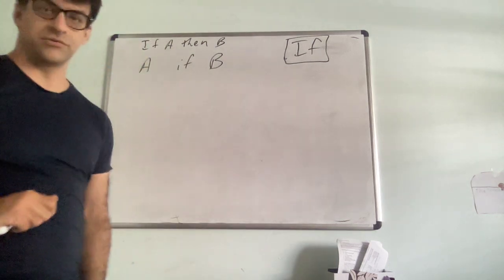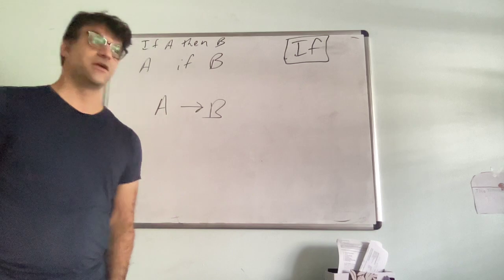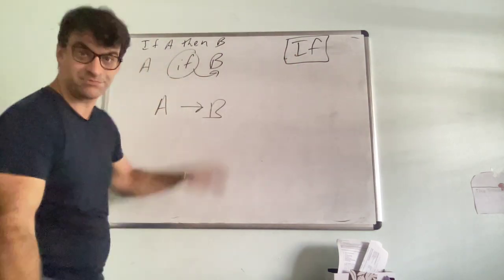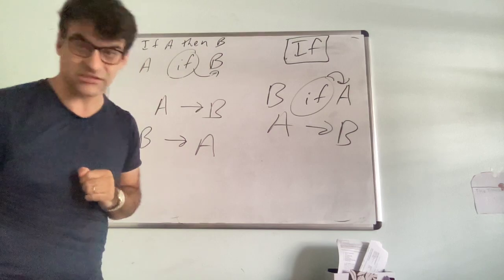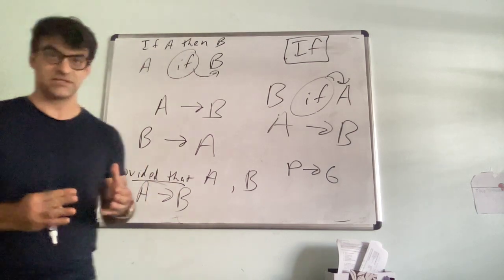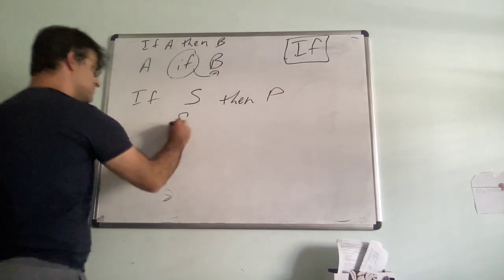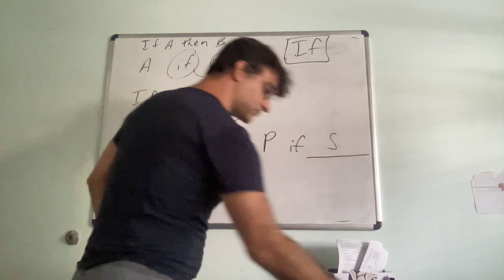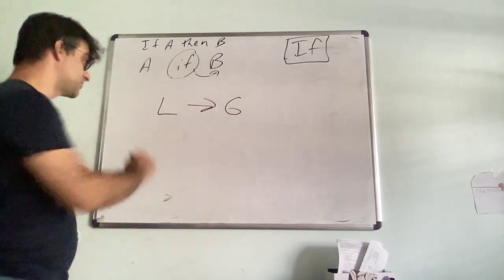If and material conditional symbolization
In this video I discuss how to symbolize "If A then B" as well as "A if B" in sentential logic. "If" marks the antecedent.